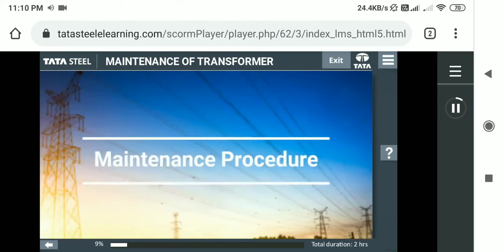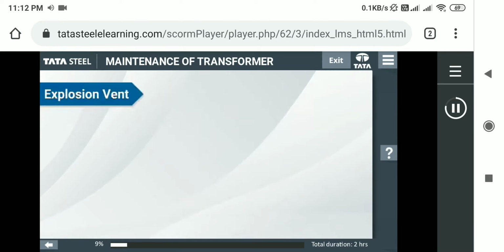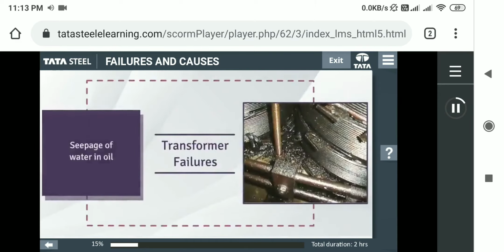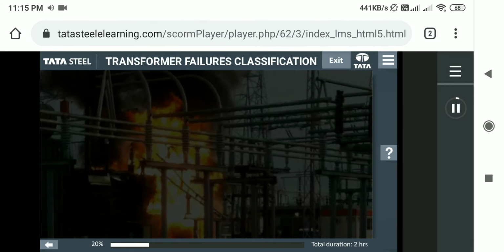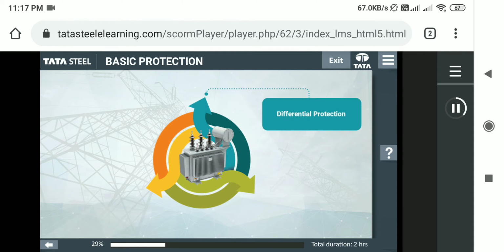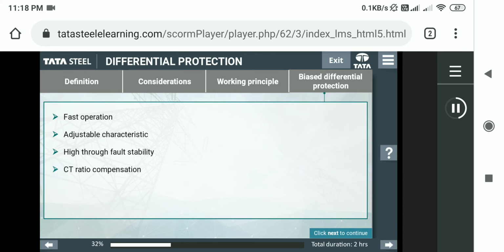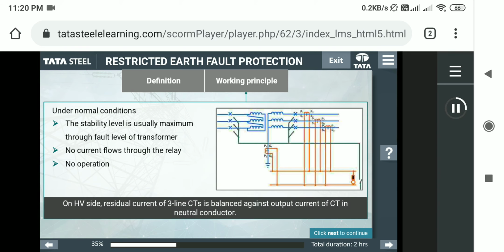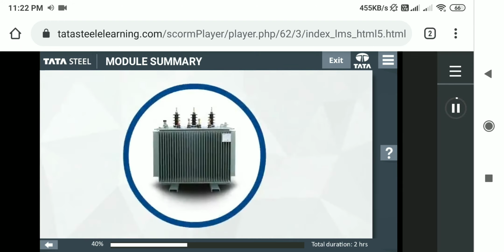Maintenance , Protection, Failure and Causes, Fault current distribution, Differential Protection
Maintenance , Protection, Failure and Causes, Fault current distribution, Differential Protection, Restricted Earth Fault protection.